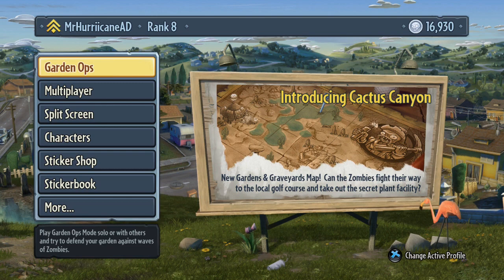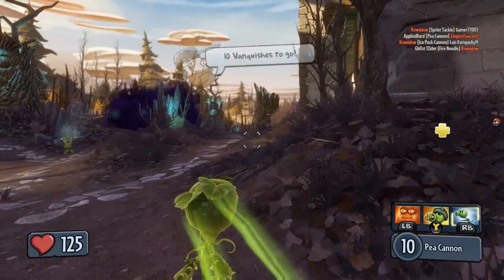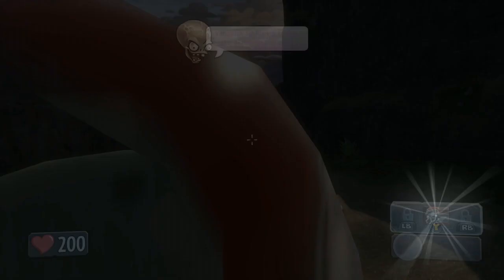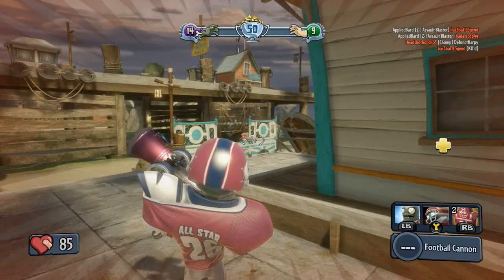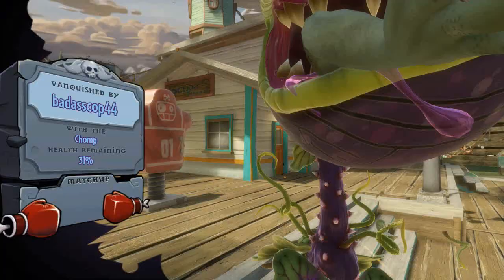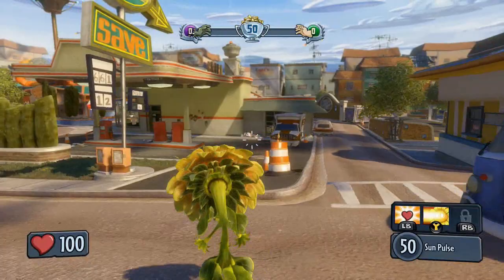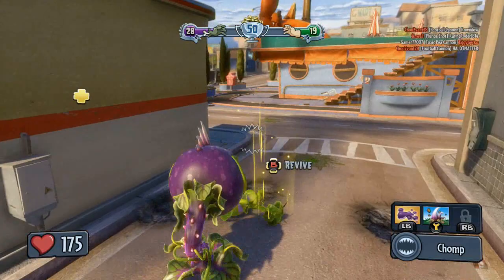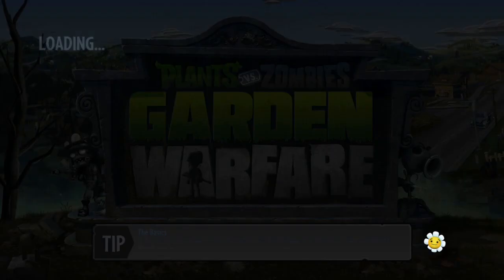Plants vs Zombies Garden Warfare: Part 1 - LET'S BEGIN! (Xbox One Gameplay)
Plants vs Zombies Garden Warfare is a very fun
game and I hope you guys enjoy these videos.

Plants vs Zombies Garden Warfare is my first game on the Xbox One I will be doing a series with. This game has very fun multiplayer with a lot to do/unlock. We're going to have a blast with this game.

MrHurriicaneLP | Plants vs Zombies Garden Warfare Multiplayer Xbox One Gameplay